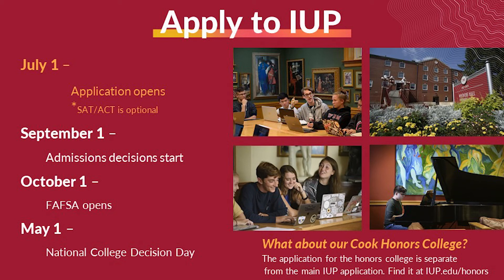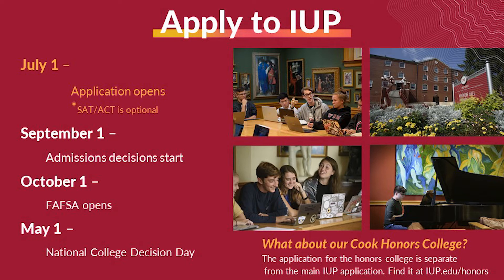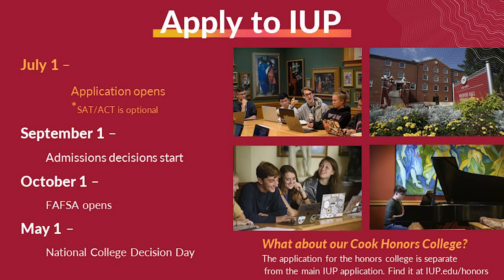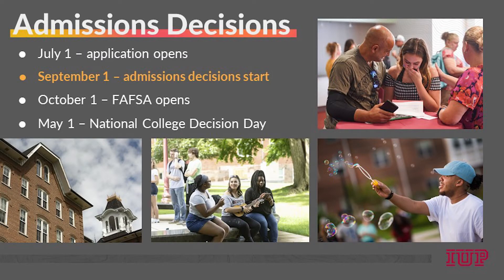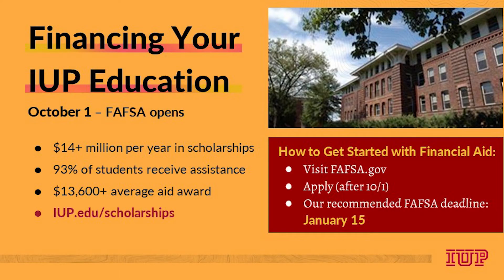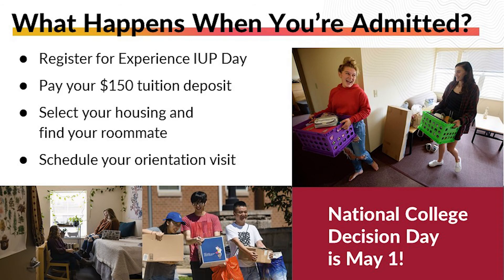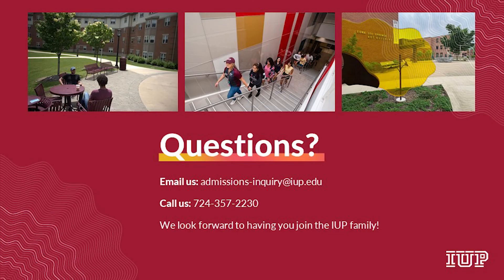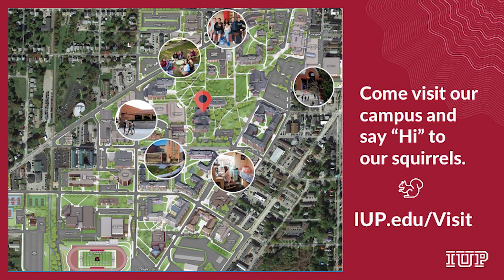What to Know When You're Ready to Apply to IUP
Here are all the dates, deadlines, and timelines to help you when you're ready to apply to Indiana University of Pennsylvania.